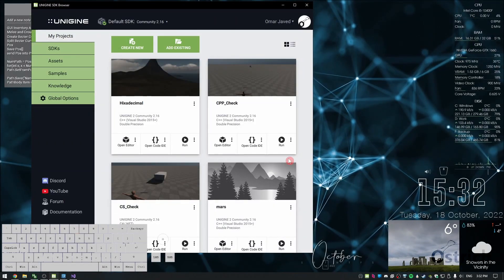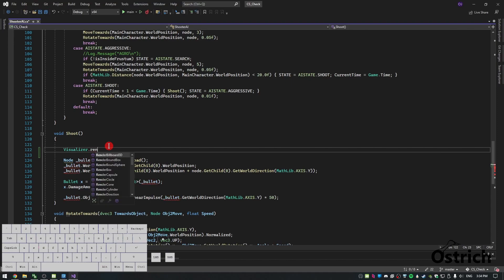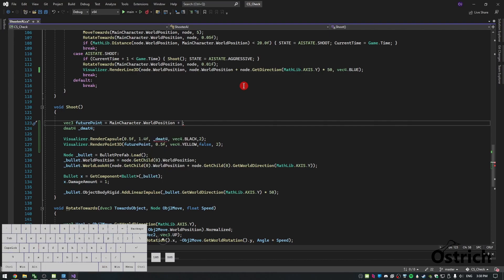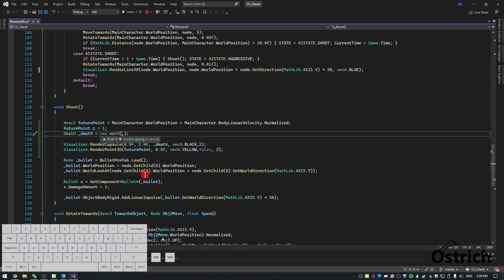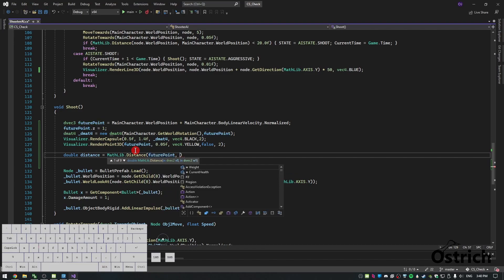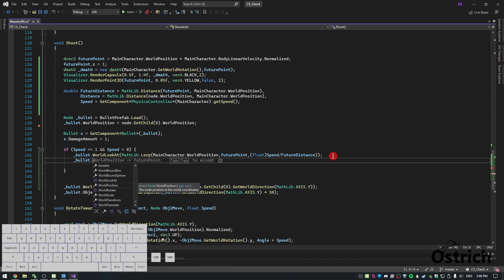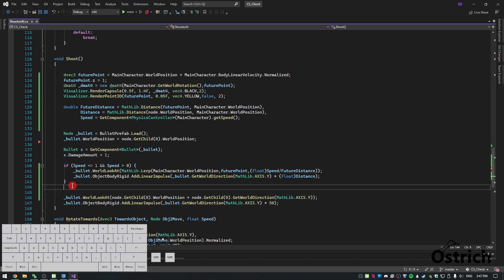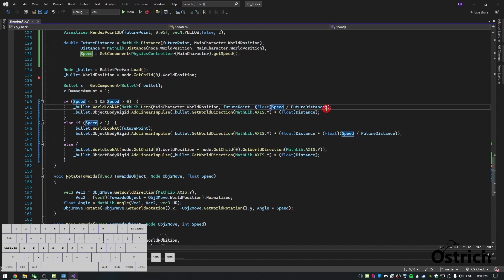UNIGINE TUTORIAL C#: Prediction Aiming for AI